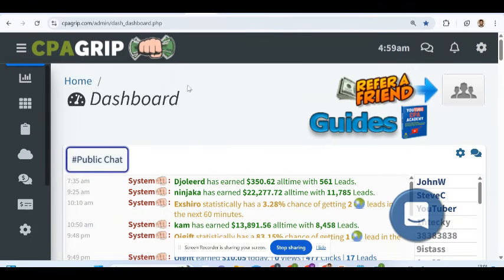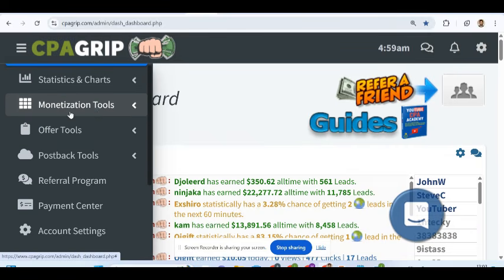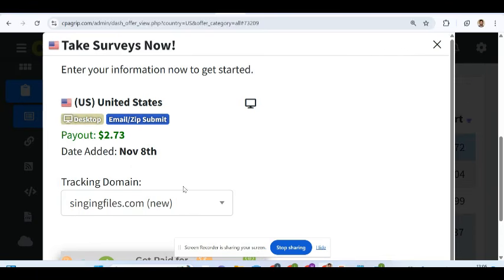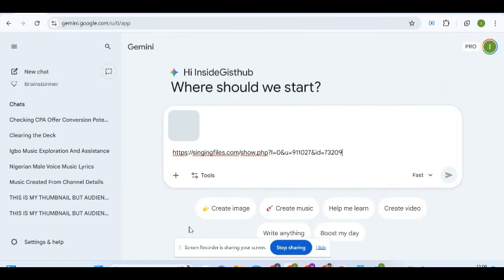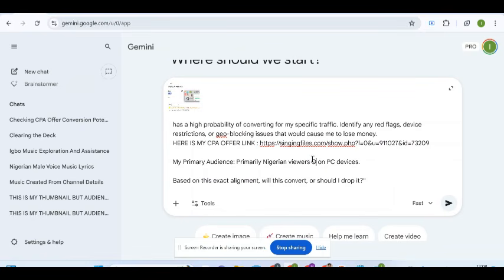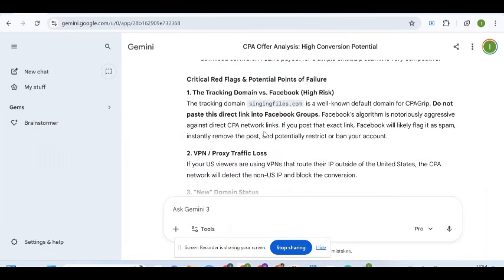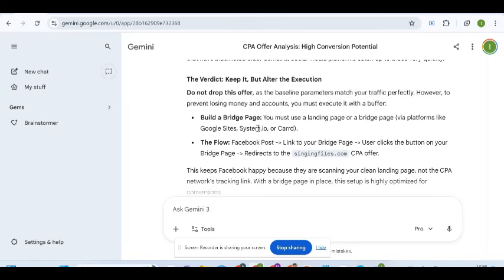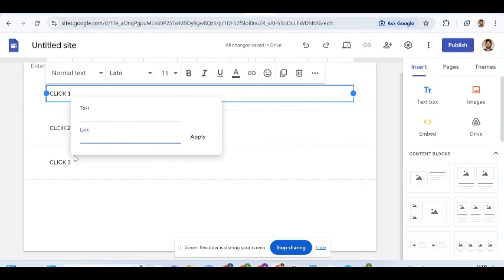How I Promote CPA Offers Using AI CPA CHECKER + Direct Organic Traffic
Today, we are breaking down the exact strategy I use to drive direct organic traffic to CPA offers without spending a dime on ads. I am giving my full analysis and reaction to the current state of free traffic, showing you what actually works in 2026.

If you are tired of getting clicks but zero conversions, this breakdown is for you. We will analyze the setup, the bridge page strategy to keep your links safe on social media, and how to get the right eyes on your offers.

📲 JOIN THE 1-ON-1 MASTERCLASS:
👇 GET THE MINI COURSE & TOOLS HERE 👇